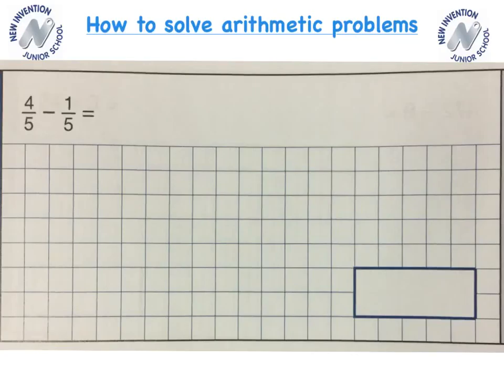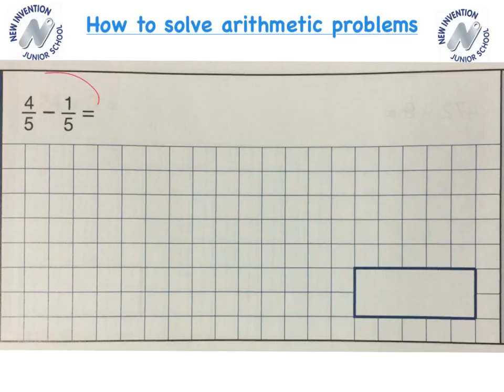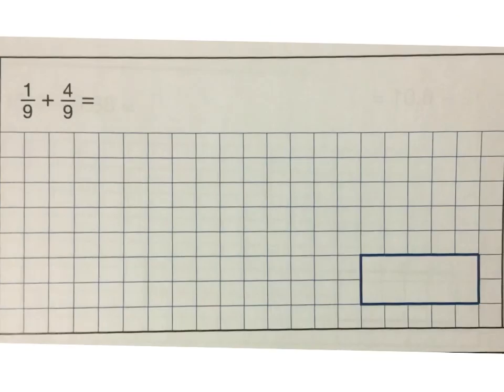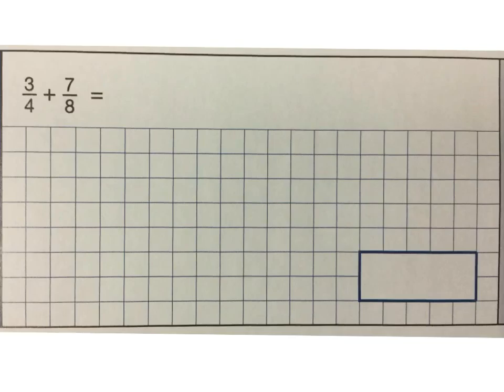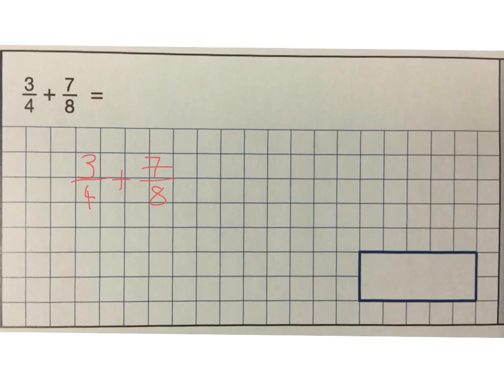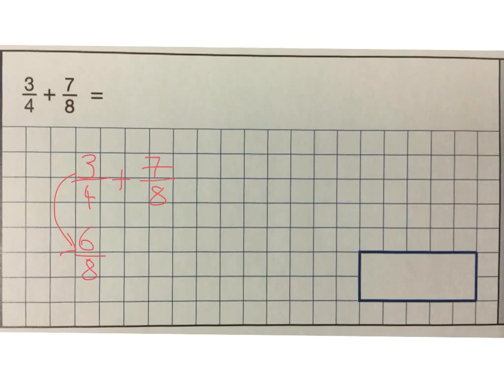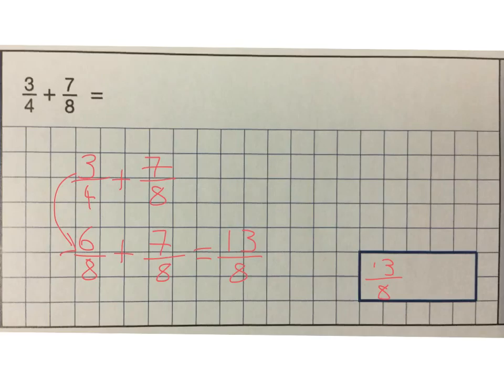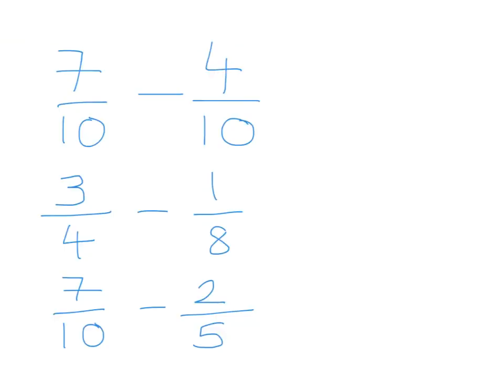Adding and subtracting fractions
Watch the video and then solve the problems at the end.